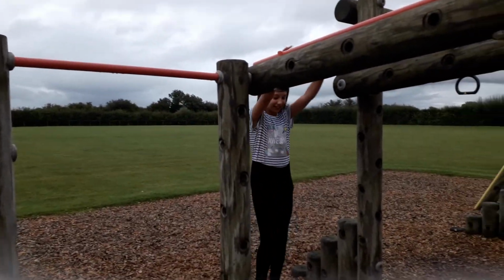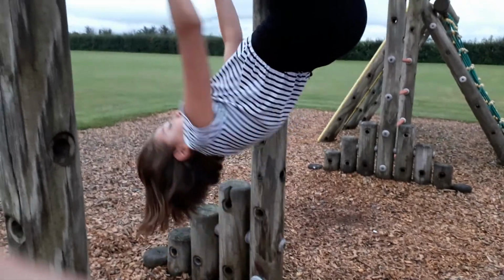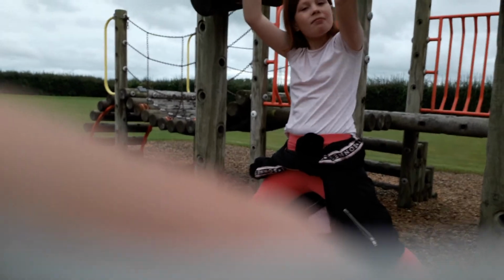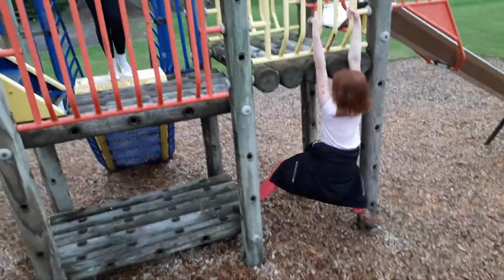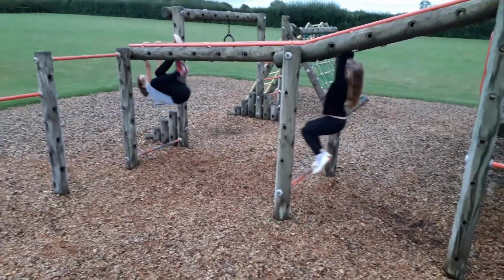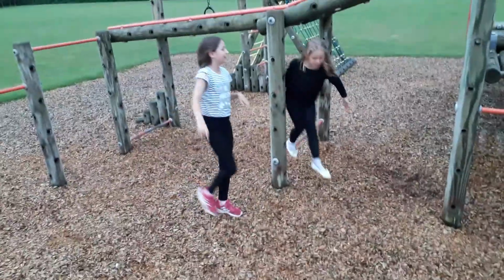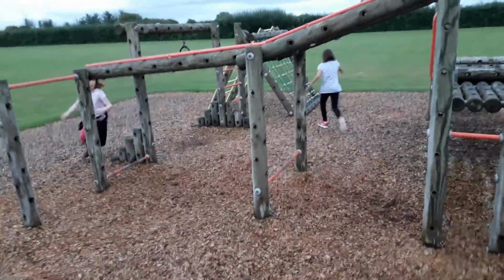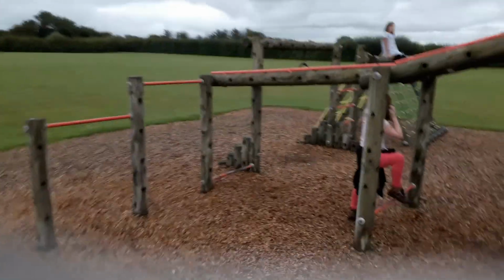THE FLOOR IS LAVA ON HOLIDAY!!!!